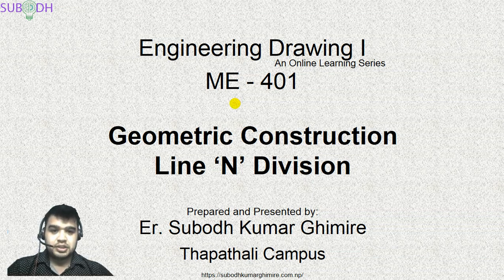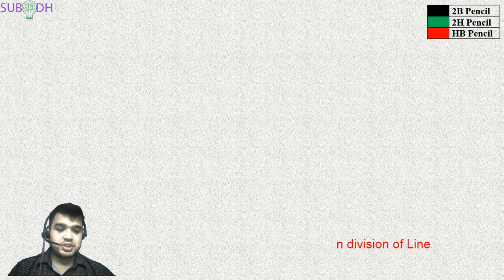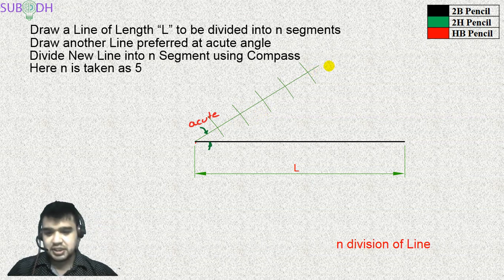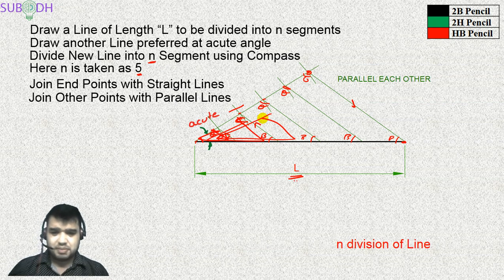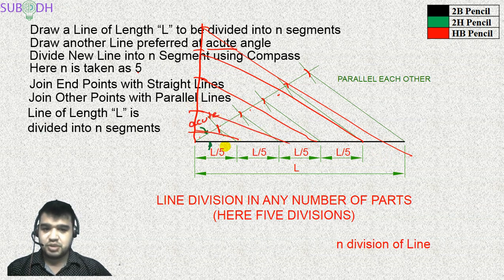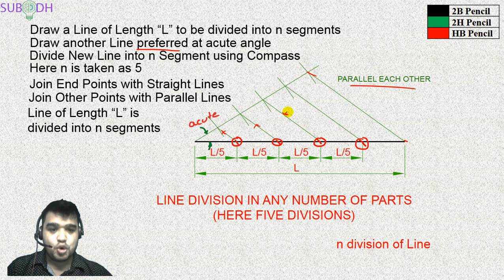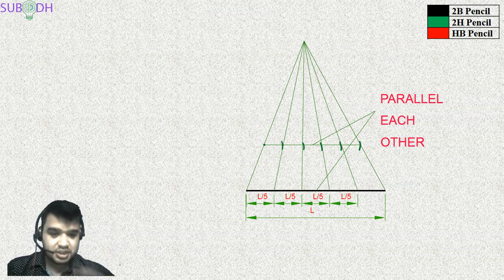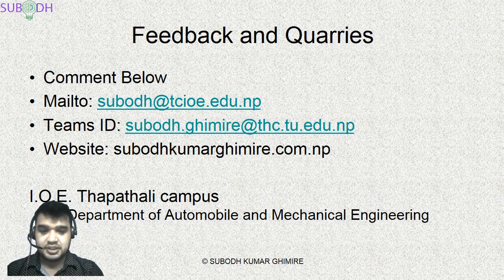303 Line N Division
Line n Division for
Engineering Drawing I ME-401 An online Learning Series, Department of Automobile and Mechanical Engineering Thapathali Campus IOE